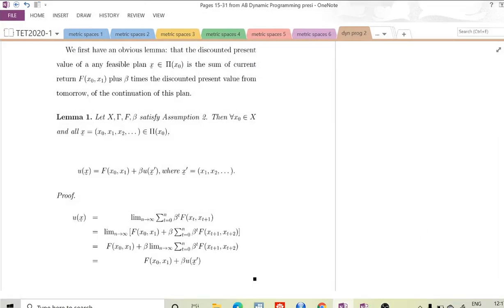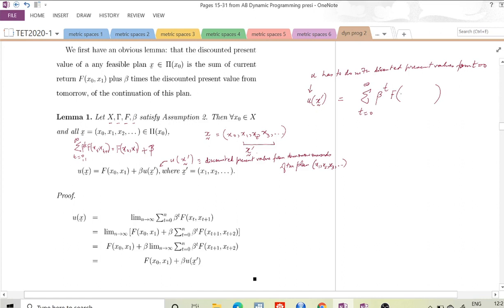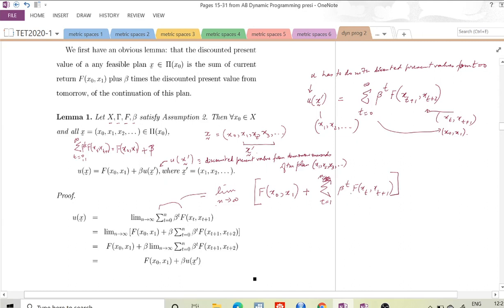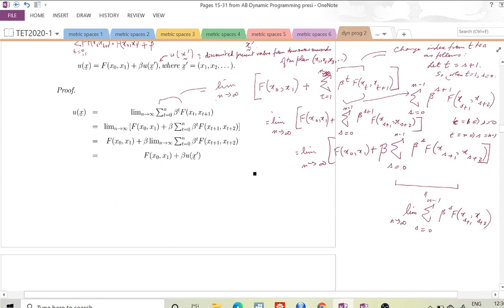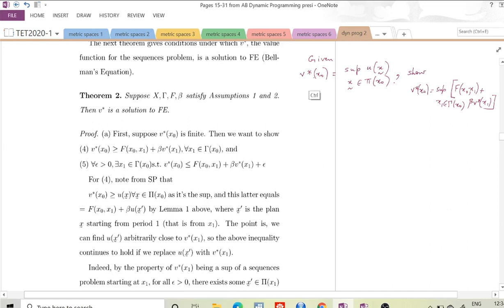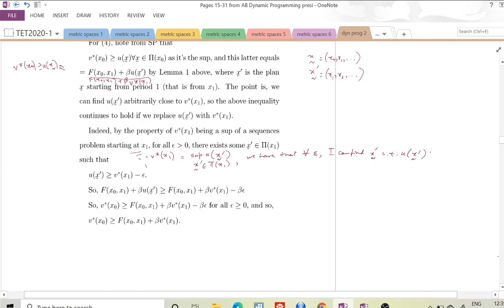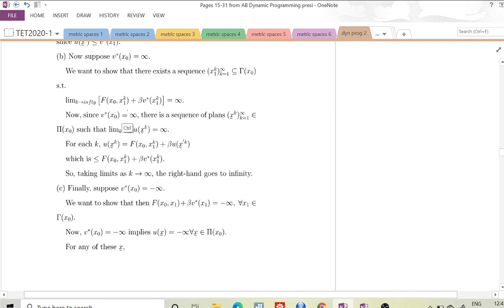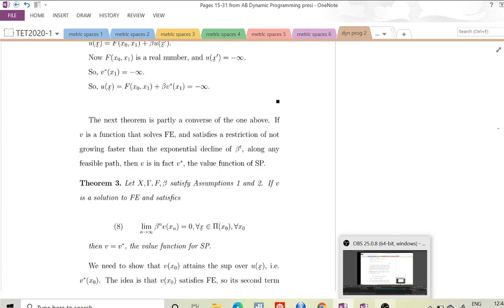Dyn Prog 2 2 C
Dynamic prgramming basic results
lemma 1 and theorem 2